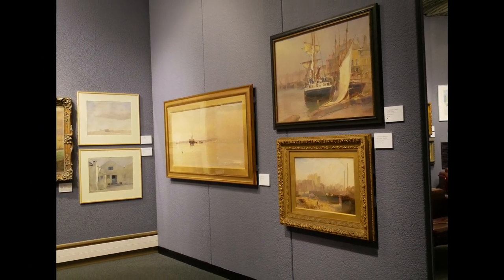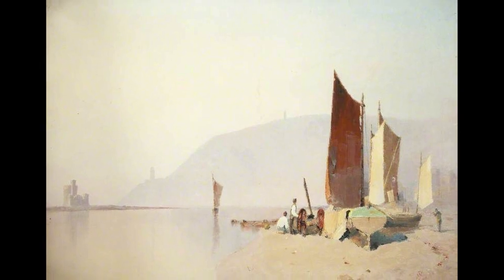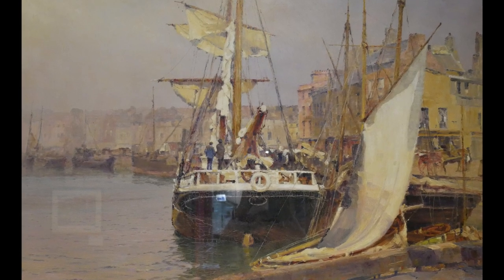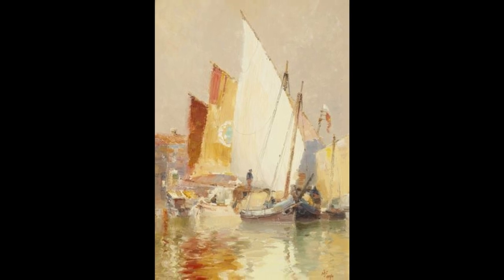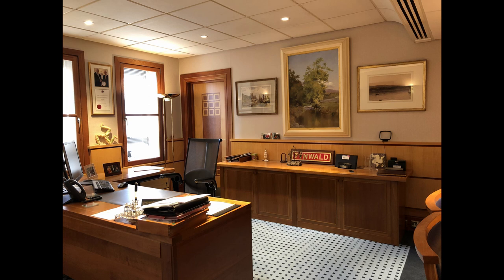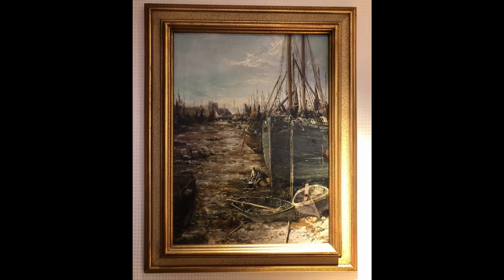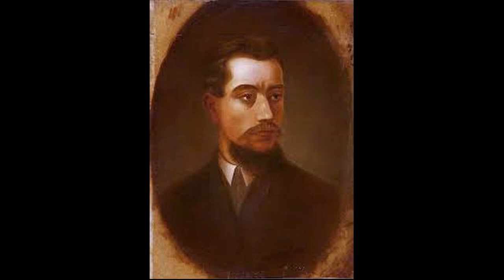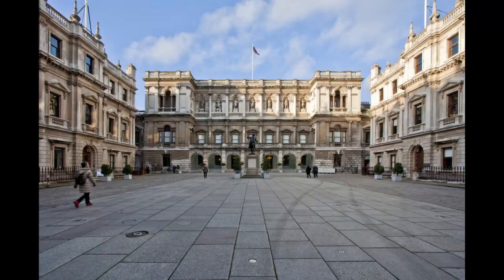Chief Minister Discusses Manx Artist J. M. Nicholson | Part 1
The Hon. Chief Minister, Howard Quayle recently spoke to the Isle of Man Arts Council about his collection of John Miller Nicholson paintings and why he's so passionate about the Victorian painter.

Interview was conducted during the summer 2018.